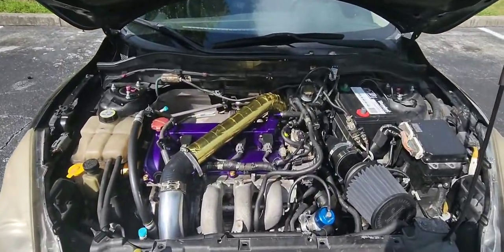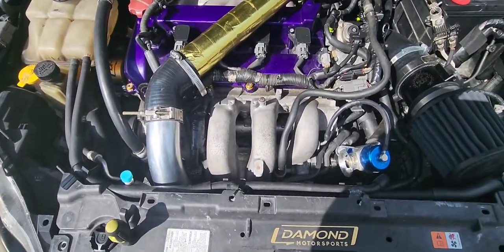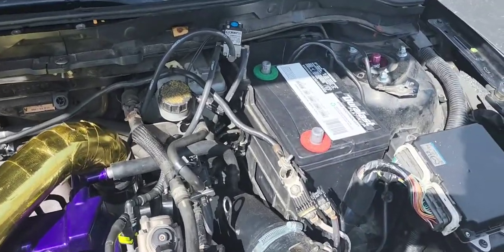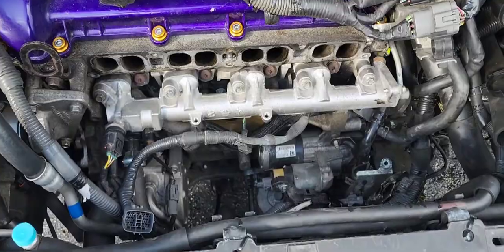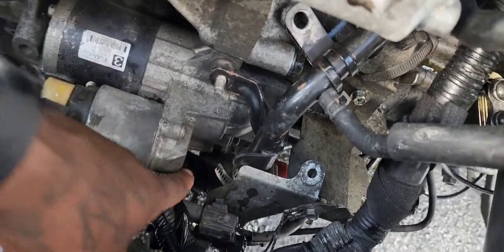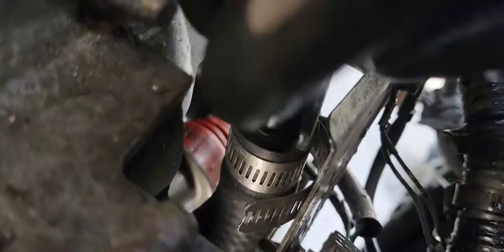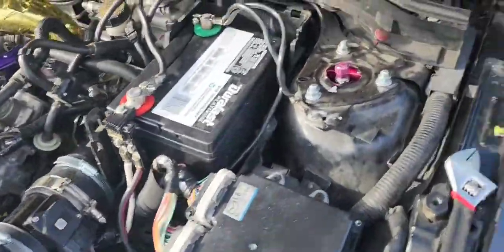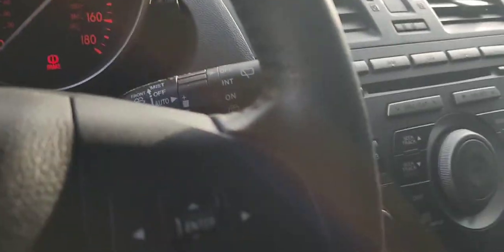How To Replace A Starter In A Mazdaspeed 3 - FMIC Setup , No Jack Needed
One thing after another 😫 But a quick easy install! No need for a jack. Just a few basic tools and elbow grease 👌🏾

Socializing stuff